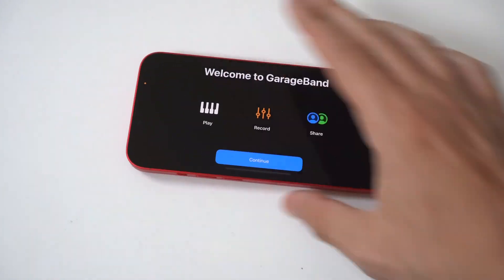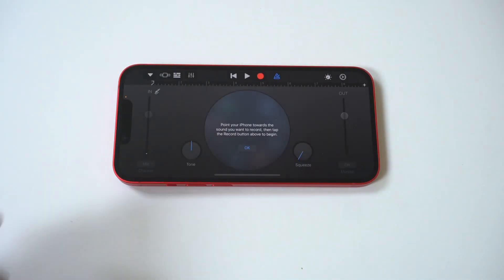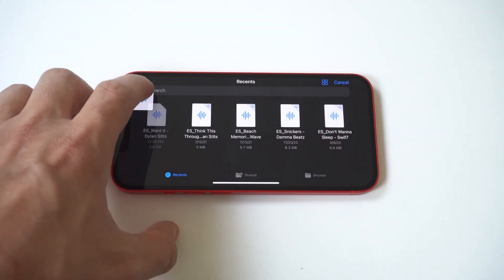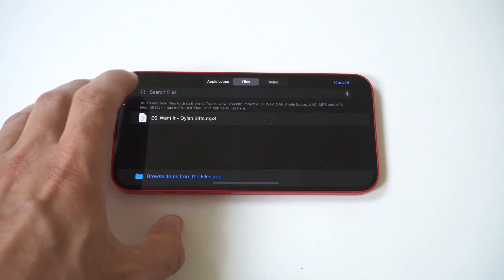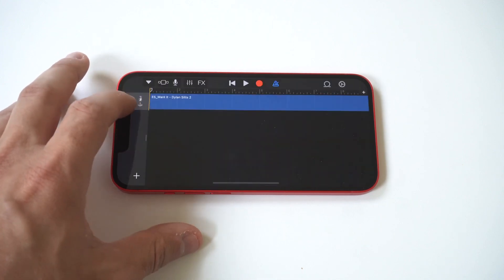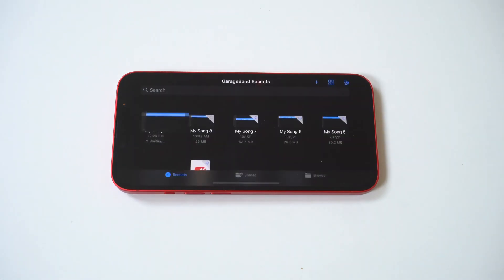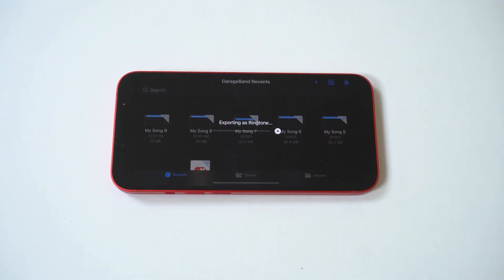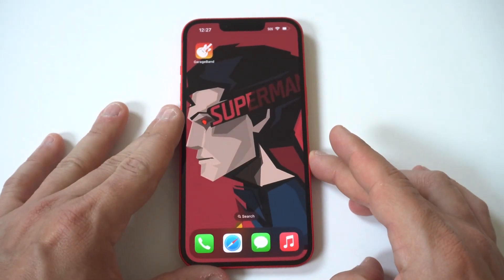How To Create Custom Ringtones On Iphone 14/14 Mini/14 Pro Max